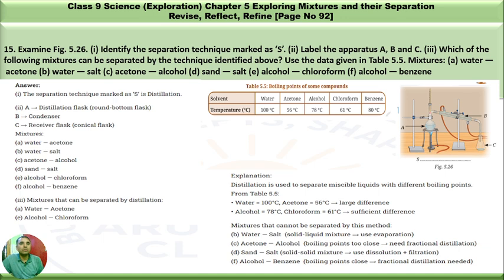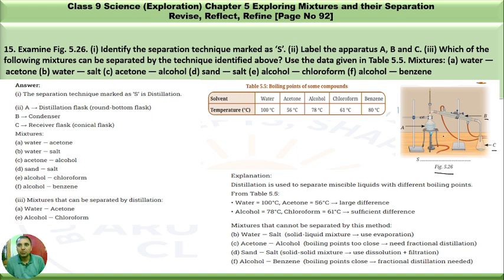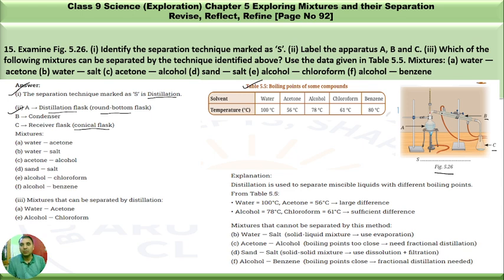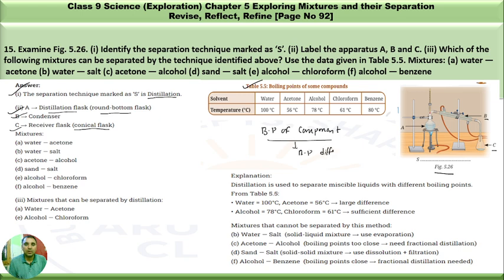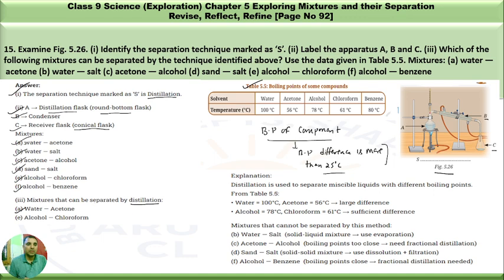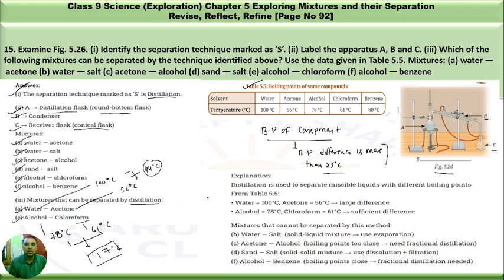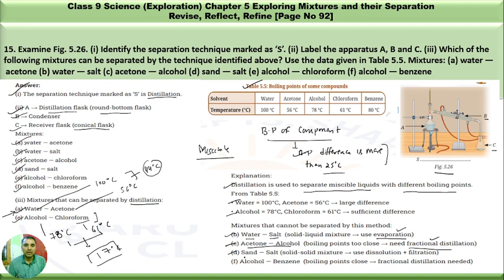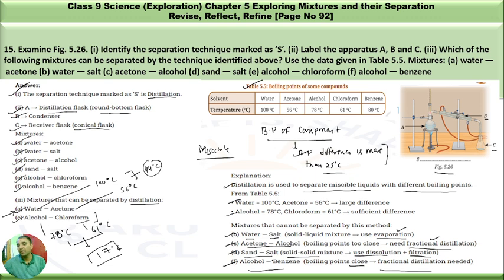Q 15| Pg No 93| Ch 5 Exploring Mixtures and their Separation |Class 9 Science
15. Examine Fig. 5.26.
(i) Identify the separation technique marked as ‘S’.
(ii) Label the apparatus A, B and C.
(iii) Which of the following mixtures can be separated
by the technique identified above? Use the data
given in Table 5.5. Mixtures:
(a) water — acetone
(b) water — salt
(d) sand — salt
(e) alcohol — chloroform  (f) alcohol — benzene